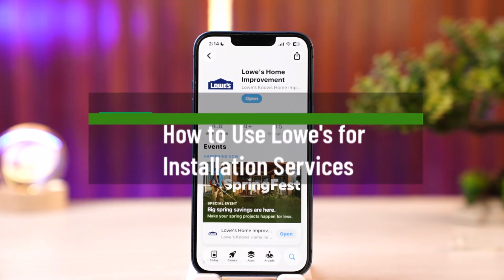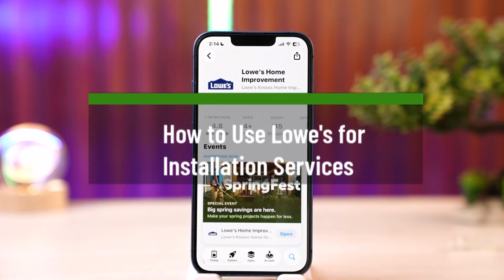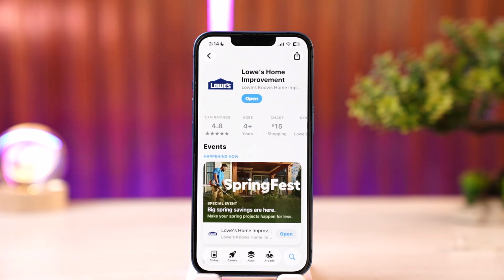How to Use Lowe's for Installation Services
Using Lowe's installation services is the most effective way to manage your home improvement projects and ensure your high-performance renovations are executed with professional accuracy in 2026. Because Lowe's utilizes a secure **Independent Provider Network**, coordinating your labor through their platform is a necessary step to secure a one-year labor warranty while keeping your personal project data shielded. By using the official mobile app or the high-speed web portal, you can audit your installation status with 24/7 accessibility.

To begin a high-performance session for **Professional Installation**, you should perform these high-quality steps to secure your service:

  * **Initiate Service at Checkout:** For many high-value products like dishwashers, microwaves, or toilets, you can add installation directly to your cart. In April 2026, the high-resolution checkout interface will automatically include any necessary high-speed connectors or mounting brackets required for the job. Note that existing cords and hoses generally cannot be reused for new high-performance appliance installs.
* **Request a Professional Consultation:** For complex projects like custom cabinets, flooring, or windows, visit **[Lowes.com/install] You can fill out a secure online form to schedule a **Free Virtual or In-Store Consultation**. In 2026, a high-resolution 3D rendering of your project (such as a kitchen layout) is often provided as part of this high-value design service.
  * **Execute the Site Measurement:** To maintain the highest level of project management, Lowe's requires a professional measurement for custom installs. While the initial consultation is free, a high-speed measurement fee (typically $35–$100) may be required for specific categories like cabinets or flooring. This procedural step ensures your procurement matches your home's physical dimensions with 24/7 accuracy.
  * **Review Your Comprehensive Quote:** Once measurements are finalized, you will receive a high-resolution quote that bundles the product, labor, and delivery costs. In 2026, you must purchase the materials directly from Lowe's to utilize their installation services. This ensures your financial transactions are centralized and eligible for **Lowe’s Financing** or **MyLowe’s Rewards** points.
  * **Coordinate the Labor Schedule:** After you accept the quote and provide payment, a Lowe's project specialist or an independent background-checked installer will contact you via a high-speed phone call or text to schedule the work. It is a best practice to clear the path to the installation area and secure any pets before the pro arrives.

To maintain the highest level of digital security, use the **Mylow AI Shopping Assistant** in the app to track your installer's arrival window and view their verified credentials. Note that standard installation typically does not include structural modifications, such as moving plumbing lines or electrical boxes. Taking these proactive steps keeps your home projects organized and your digital experience secure.